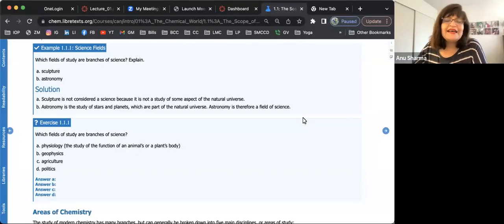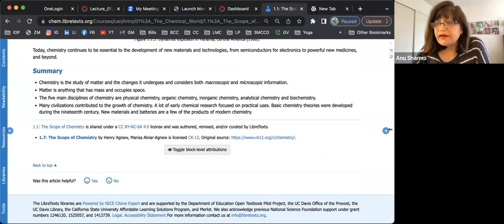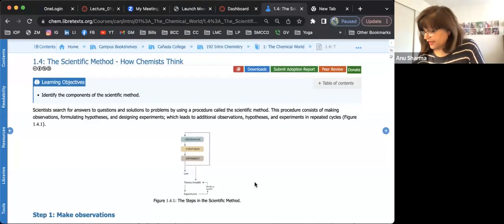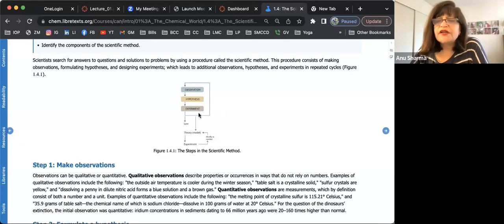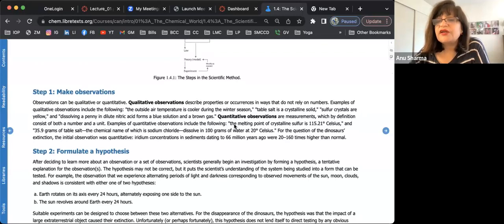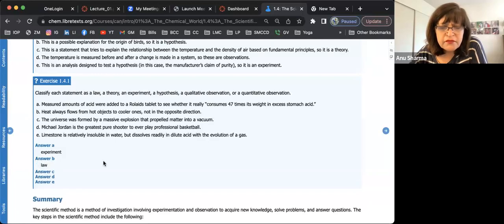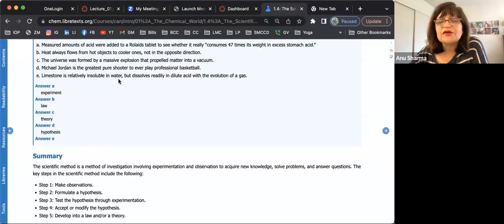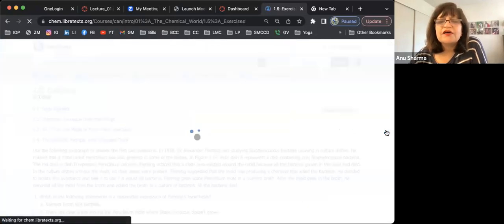LibreText - Intro Chem Ch 1 Chemistry World (Tro)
Ch 1 The Chemical World
Showing step by step working on Exercise Problems within sections